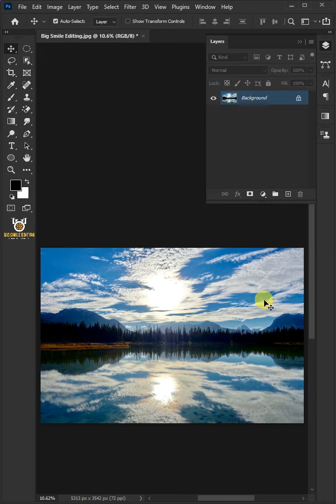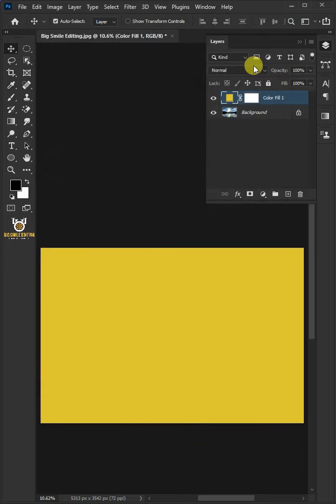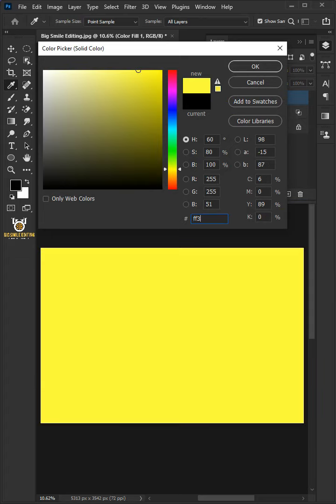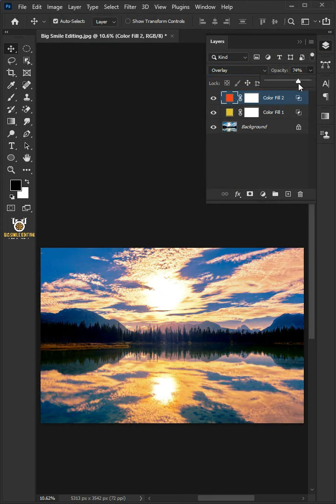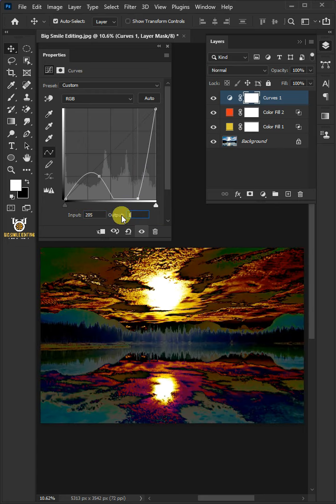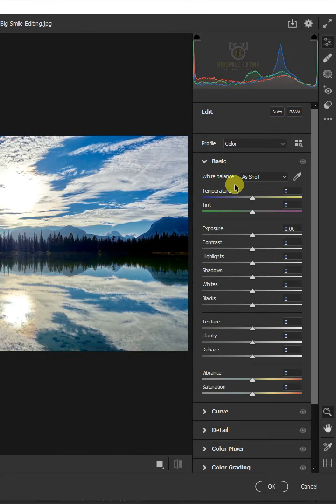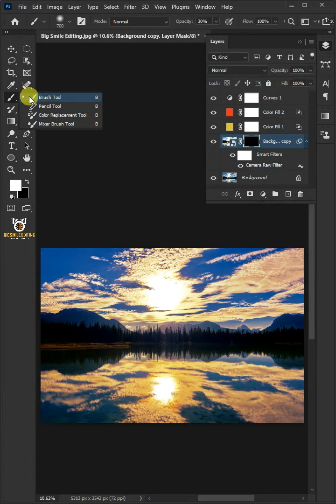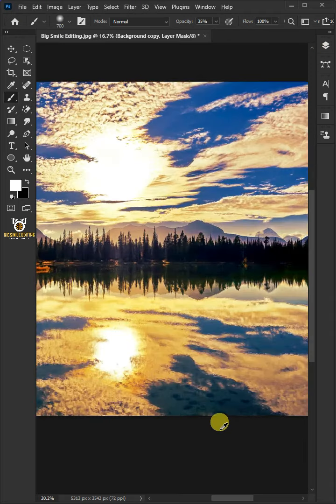How to Add COLORS to Boring Skies - Photoshop Tutorial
I'm going to show you how to Add COLORS to Boring Skies in Adobe Photoshop